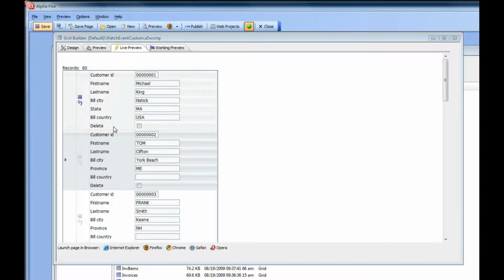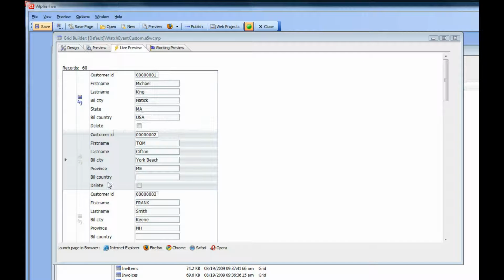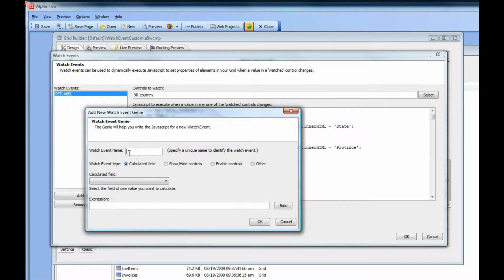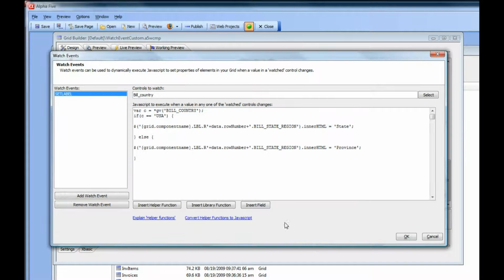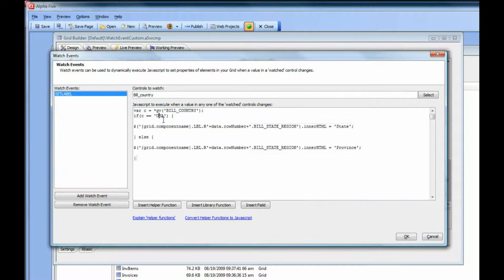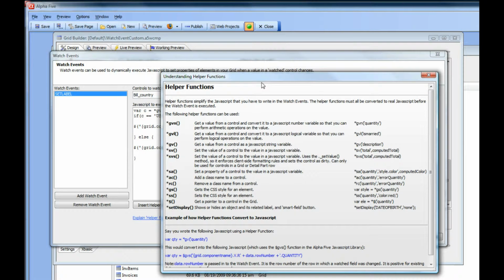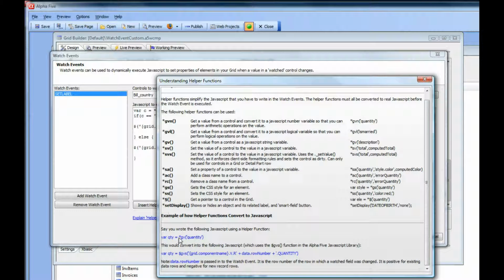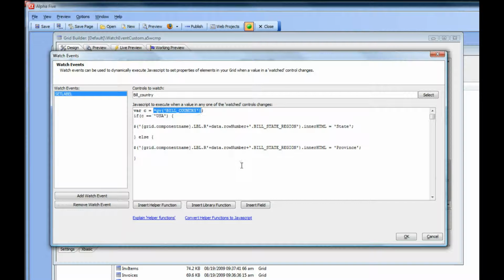V11 User Defined Watch Events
48 Alpha Five v11 Watch events custom

A user defined watch event allows you to define Javascript code that will get executed whenever the value in a "watched" field in your Grid changes. In this video, we show how the label on the "State" field can be changed to "State" if the country is "USA" and to 'Province' for all other countries.